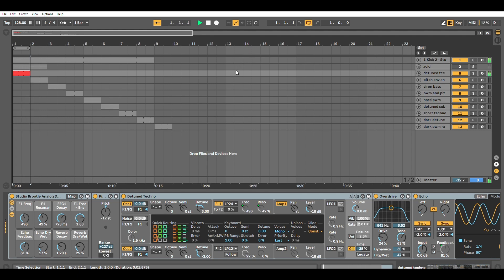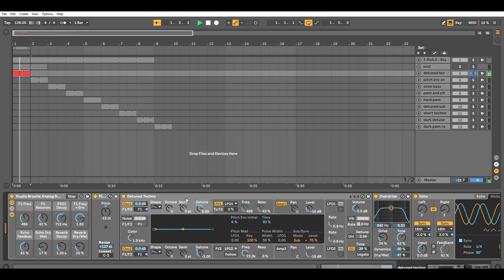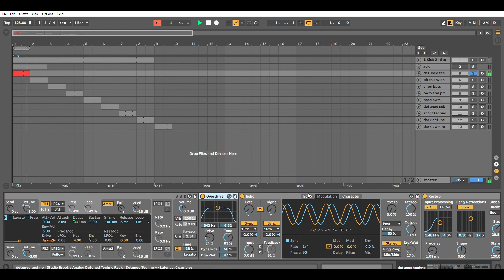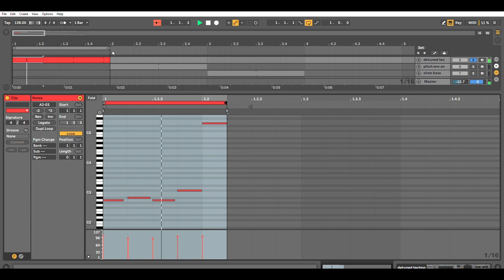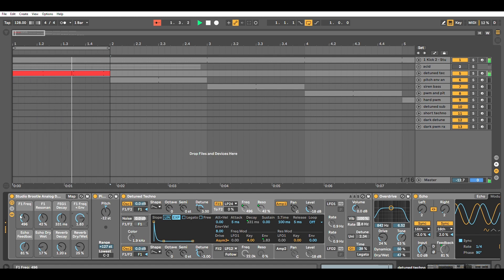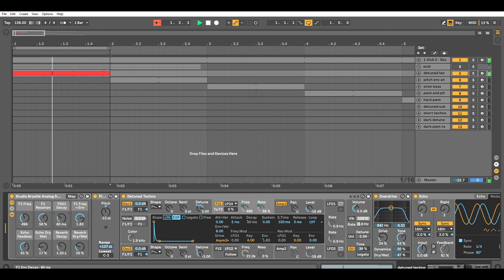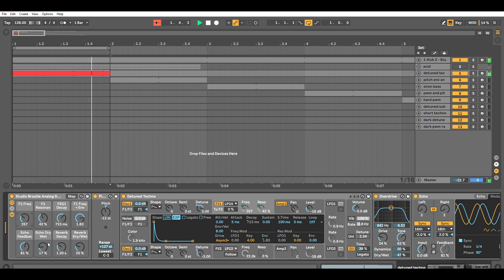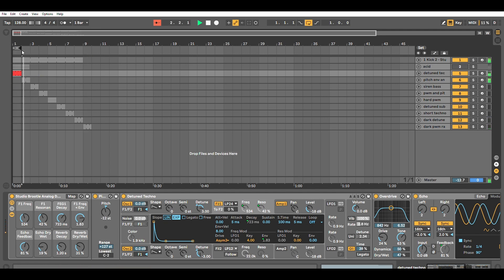Ableton Tutorial - How to Make A Techno Sequence In Ableton's Analog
An Ableton Live tutorial. making a detuned techno sequence using Analog and some processing with Overdrive, Echo and Reverb...